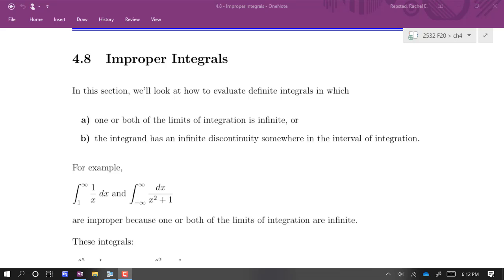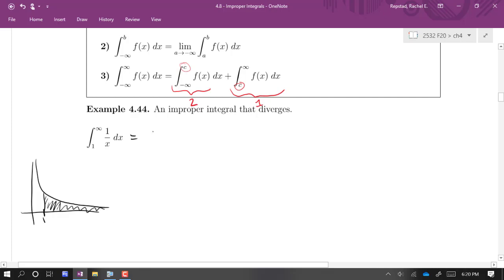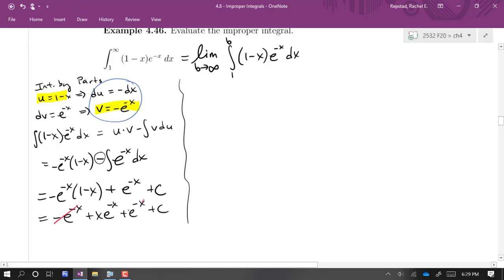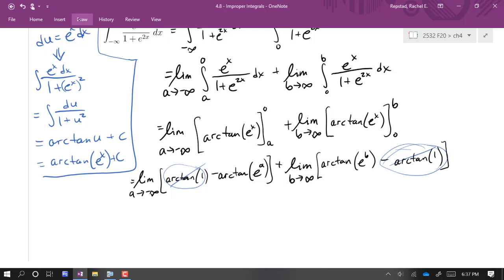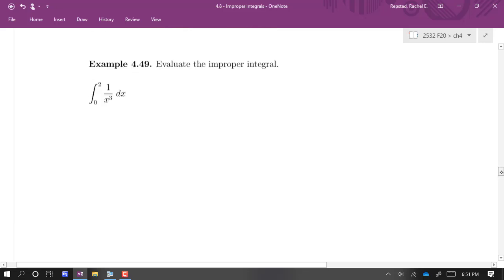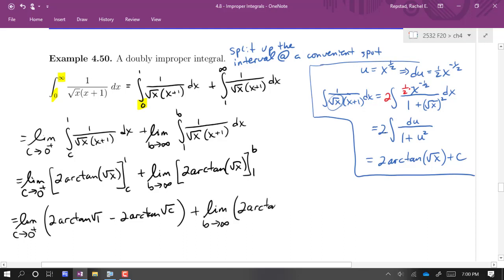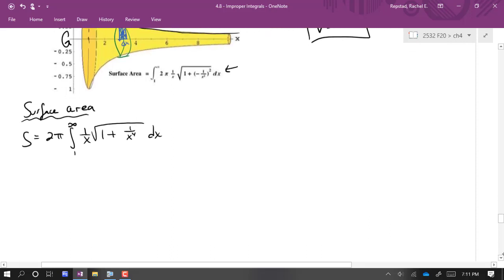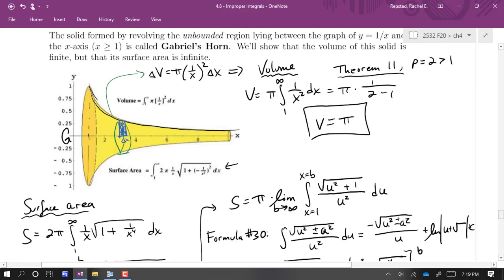MAT-2532: 4.8 - Improper Integrals